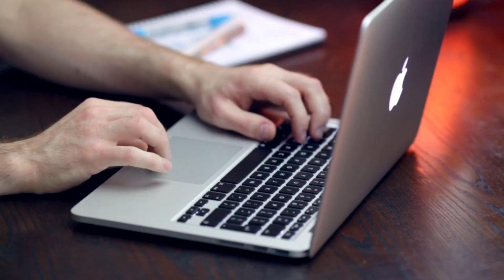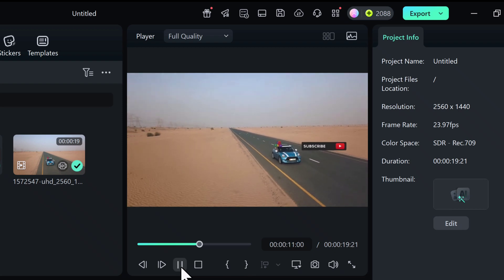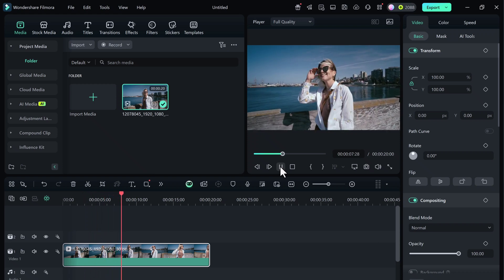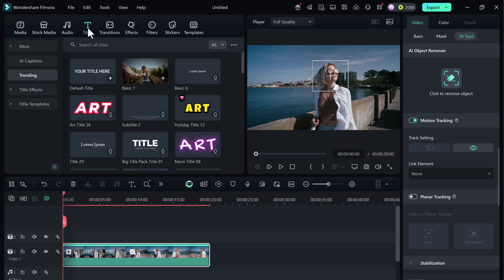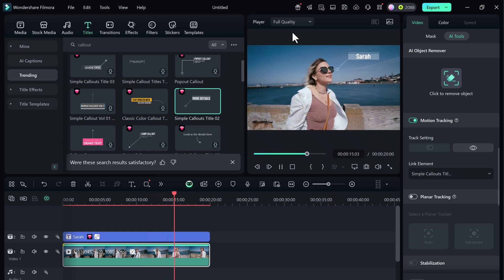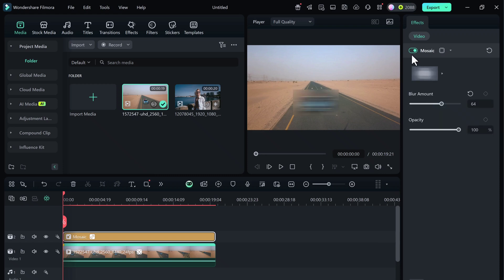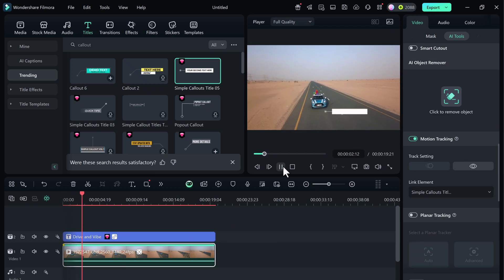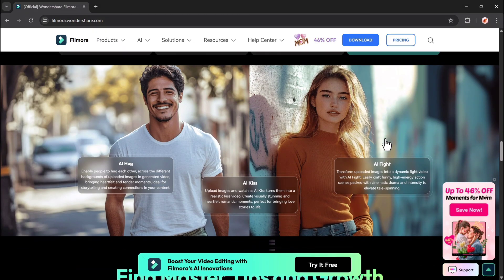How to Track Moving Objects in Filmora | Motion Tracking Tutorial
Learn how to use Motion Tracking in Wondershare Filmora to make your text, images, stickers, or blur effects follow moving objects in your videos. Whether you want to highlight someone, censor license plates, or add fun graphics, this step-by-step tutorial will show you how to do it easily. Perfect for beginners, vloggers, and content creators!